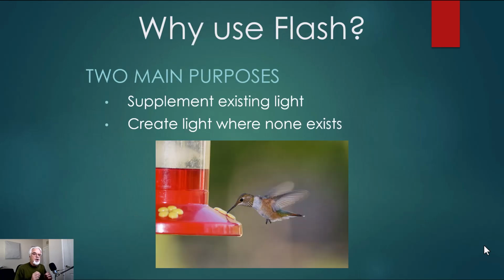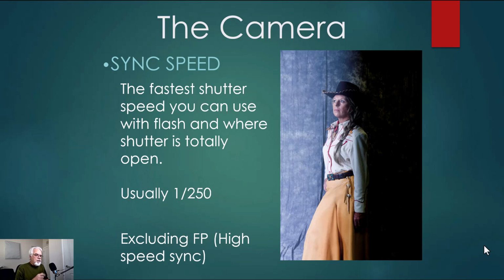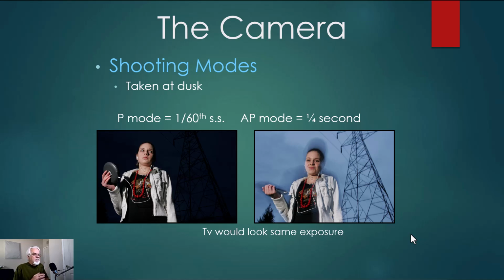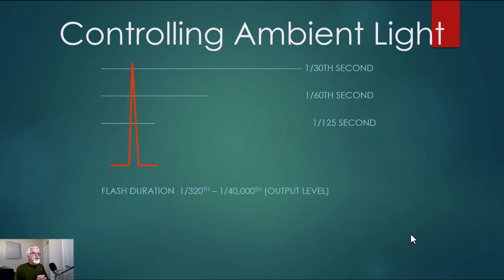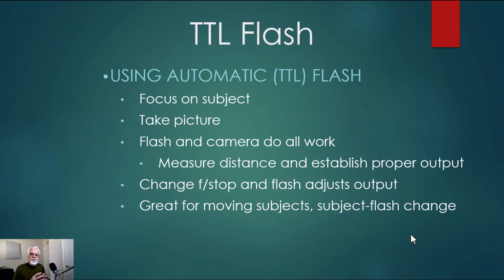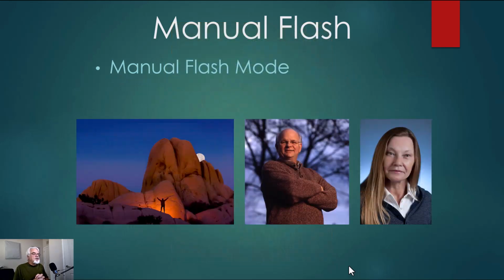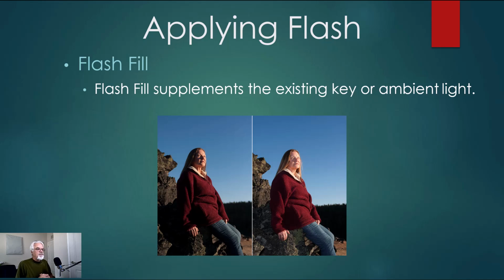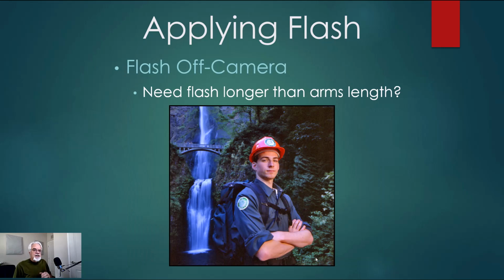The Fundamentals of Flash Photography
The external flash is a very useful tool for photographers, both indoors and outdoors. I've been using Flash for many years and what I'm going to cover today is the fundamentals of flash photography.  Most people who get a new flash are totally confused because today's flashes are extremely complex and for some, tougher to learn than their digital camera.

So, in this video, I hope to break the ice for many of you and give you a basic understanding of how flash
works by covering the fundamentals of using flash and providing a solid understanding of ambient light and flashlight.

Then you will leave here with a solid understanding of Flash and when you pull your Flash manual out you will have a better understanding of how everything works in that regard. What I'm going to talk about now is flash fundamentals and how it all works. How you can apply flash light effectively for good results and then we're going to cover TTL, which stands for through the lens metering as well as Manual flash, different ways to handle light quality, bounce flash, diffusers, and creative lighting techniques.

Basically, there are two main purposes of flash. One is to supplement existing lighting and that existing lighting is often the sun if you're outside. But it could be indoors like photographing somebody inside of a building or manufacturing plant or you might be inside photographing a birthday party.

In many cases, you will be creating light where none exists. For example, you're photographing another party at a dark night club and you want a couple pictures of your friends and there's not enough light in there to take a picture. So you use flash to add light to your friends and that's what we are going to talk about now.

So here's an example of supplementing existing light. On the left, we have a woman and you can see the sun hitting the side of her head and the exposure on the front of her is not bad. But when you add flash,  she looks like the picture on the right which is nice and bright.

Here's an example of where this young lady would be a silhouette against those neon lights but by adding a flash on the front she is now normally exposed against that background. You can also use Flash creatively. Here I did light painting on Metate Arch in Grand Staircase Escalante in Utah and of course, it's a creative use of flash by adding color gels and we're going to talk more about that later.

And then another way to look at using flash creatively is I am on a rafting trip in Oregon's Rogue River and it's starting to get dark. The sun's about the set and it's getting dark so I have the flash on my camera and I just pointed at her and the flash added a nice sharp edge to her but the half-second exposure made the background blurry and that's kind of fun.

Then getting the flash off the camera is something you are going to hear a lot about when people talk about how to use flash as best you can. That is in this technique used here of placing the flash inside the tent to illuminate it and make it look like it has a nice and warm glow inside the tent with blue-colored snow outside.

Table of Contents for this Video:
00:00 Introduction to flash photography
01:00 Creative Use of Flash
03:55 Types of Flash
06:20 Ambient light
08:00 Flash sync speed
09:00 Shooting modes with flash
18:00 Flash modes
20:00 TTL=Through the lens
21:00 Flash range
23:00 Controlling ambient light
29:00 Exposure Compensation
31:00 Flash Exposure Compensation
36:00 Manual Flash
45:00 Flash Fill/Key
53:00 Off-camera flash

Take online photography courses on Portraiture, Real Estate, Landscape, Flash, Commercial, and more.